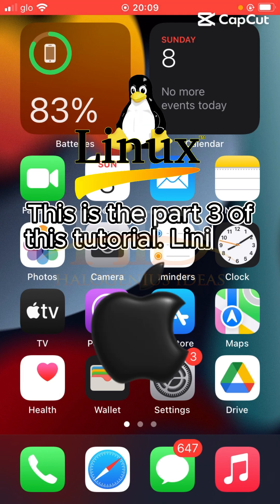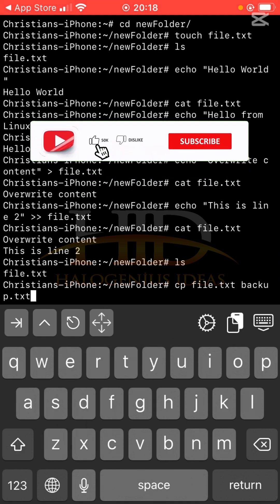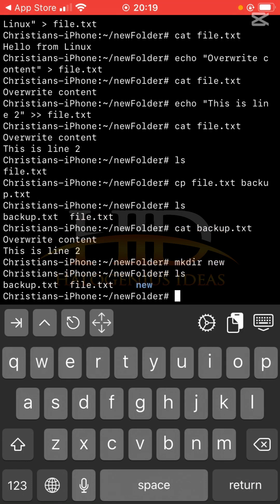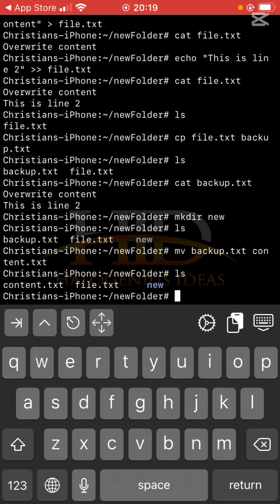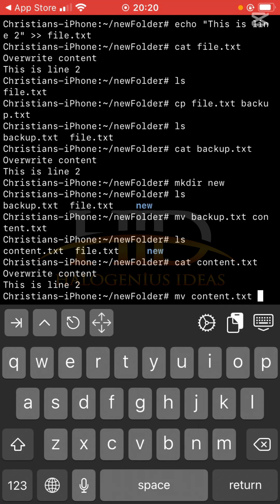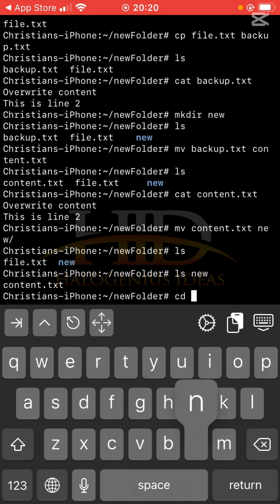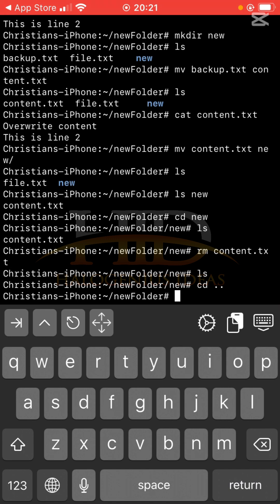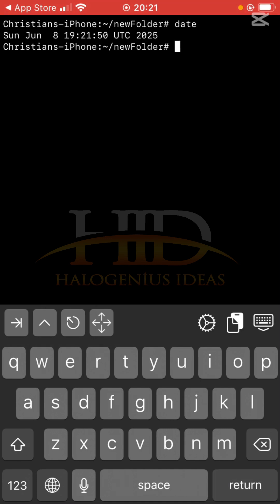💻 Linux Terminal on iPhone? YES! Essential iSH Shell Commands in 3 minutes 3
🚀 Run REAL Linux commands on your iPhone/iPad! This Short teaches you must-know terminal skills using iSH Shell:
✔ uname, whoami, pwd (System Info) - Covered in Part 1
✔ ls, mkdir, cd (Navigation) - Covered in Part 1
✔ echo, echo(Append), echo(Overwrite), cat (File Editing) - Covered in Part 2
✔ cp, rm, mv (File Management)

💡 iOS Pro Tip: Pinch-to-zoom for better readability!
🔔 Follow for more iOS developer tools